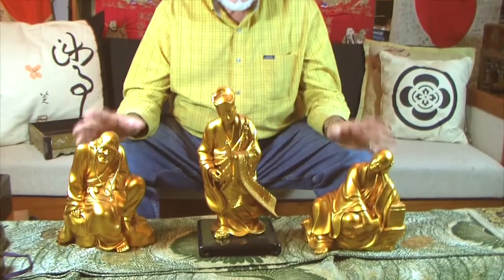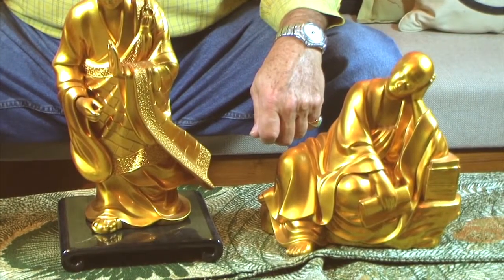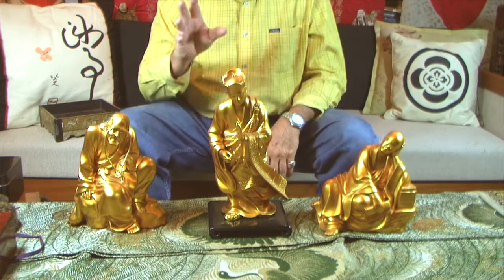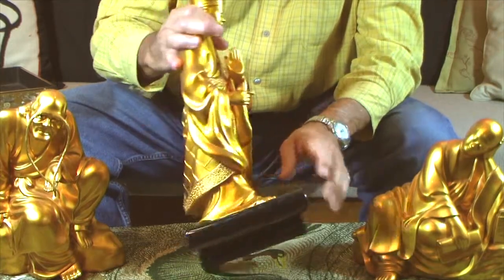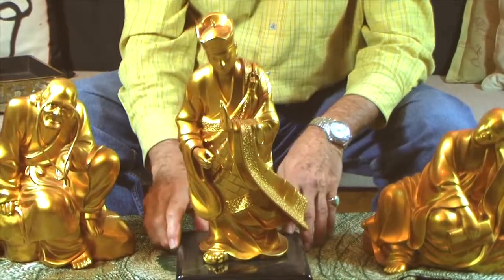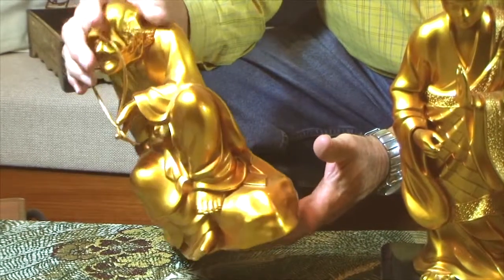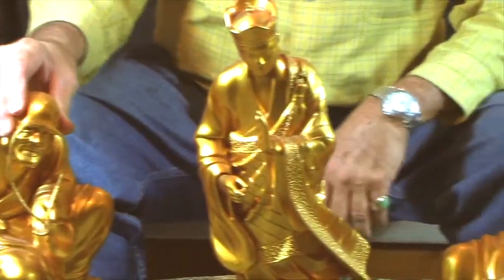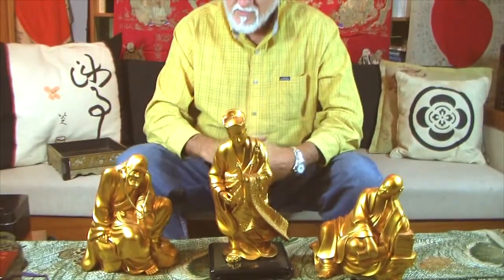Shogun Oriental Arts #10 - Chinese Lacquer